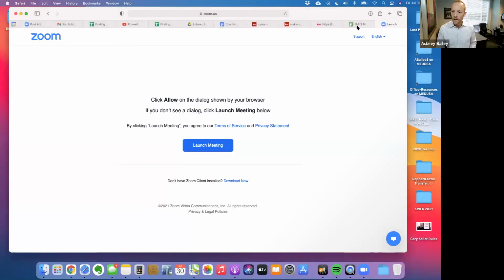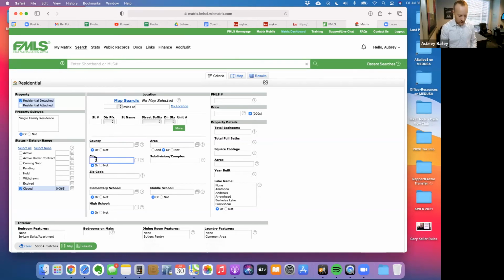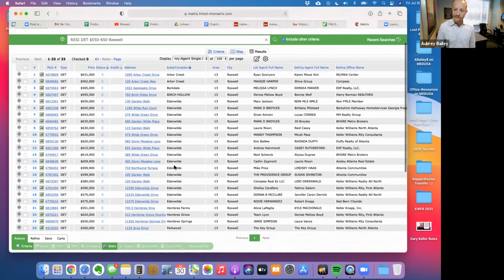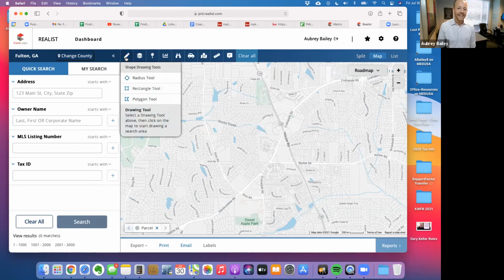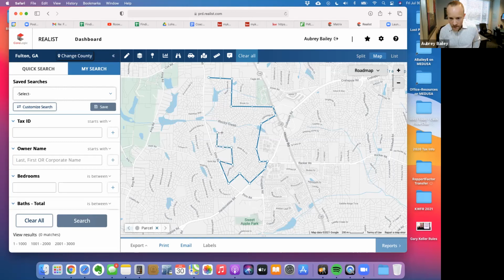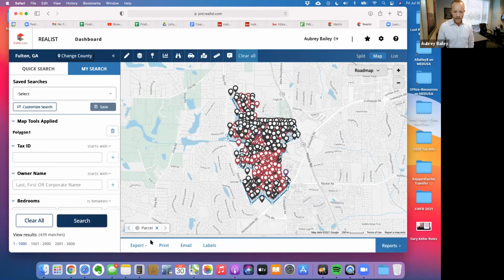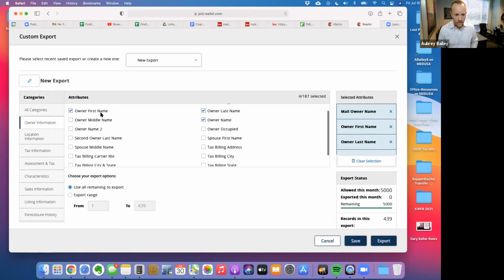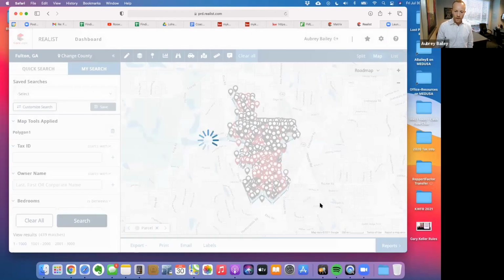Neighborhood search fmls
FMLS neighborhood search for addresses / golden letters